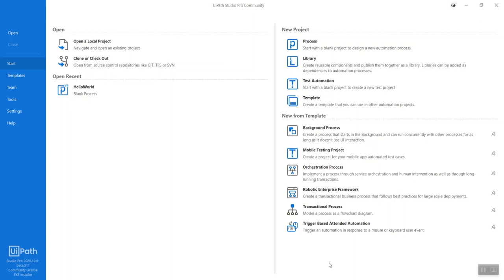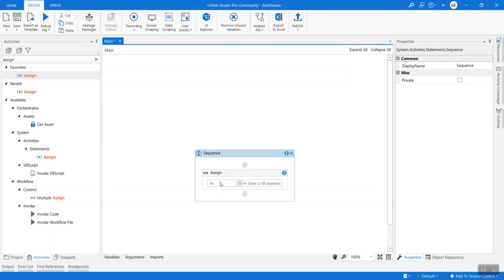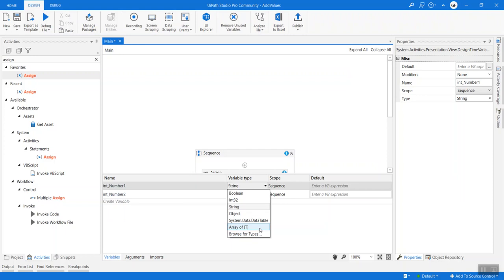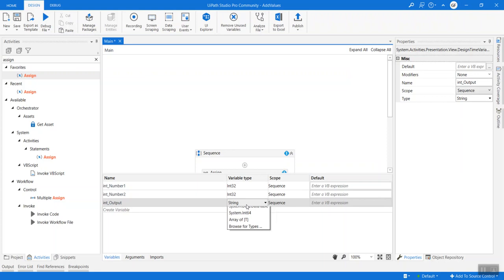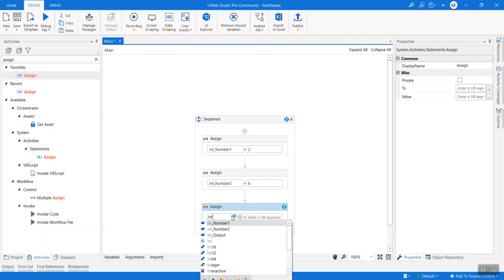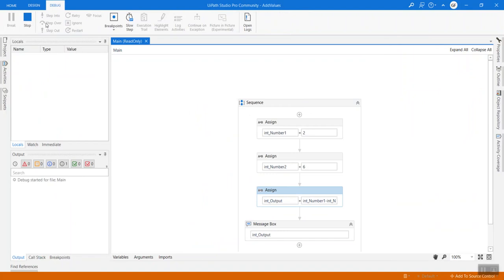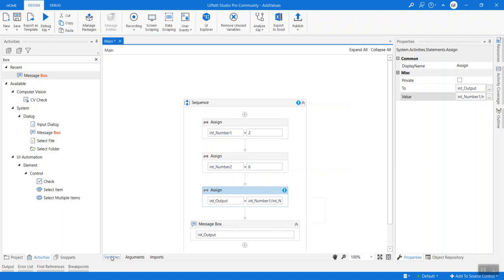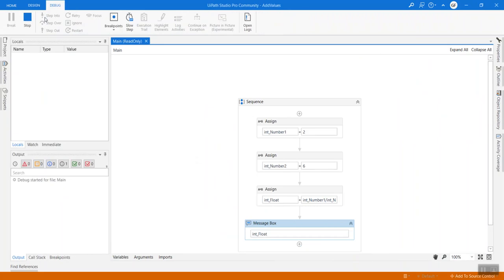UiPath Learning | RPA | Session2 - Arithmetic Operations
Covering Arithmetic Operations in UiPath